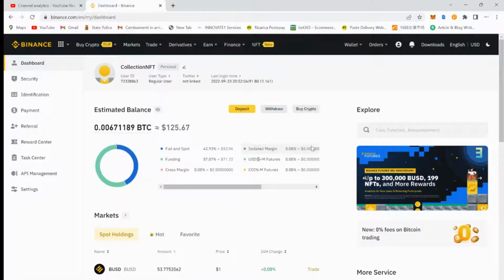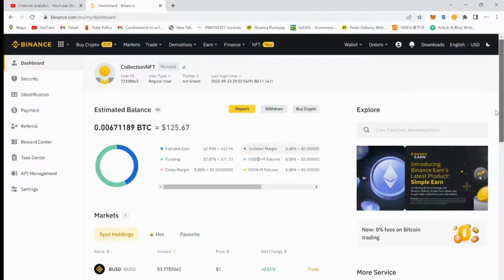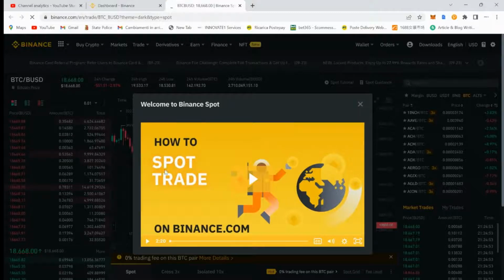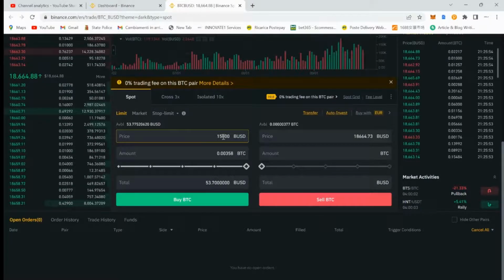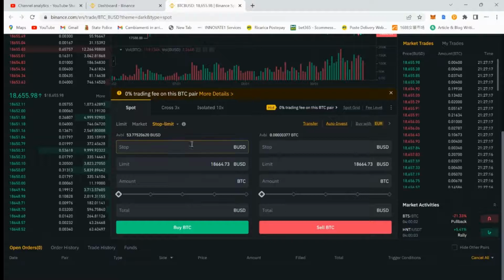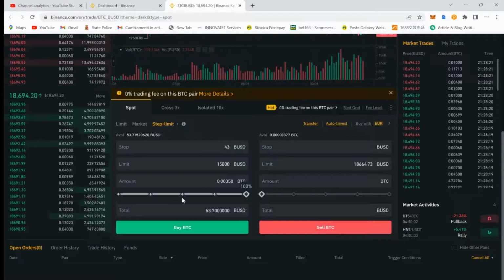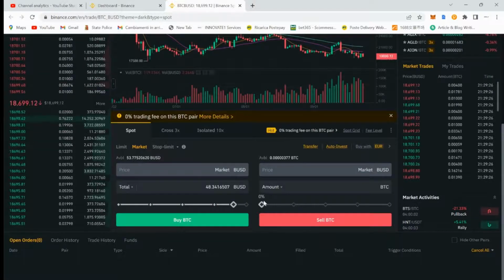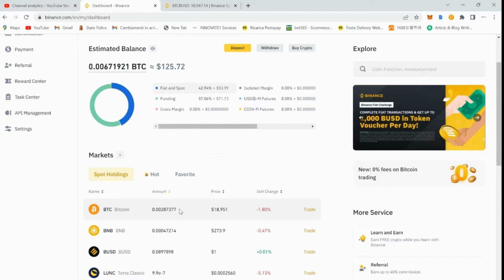How to Buy Bitcoin, Ethereum, and Other Cryptocurrencies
in this video, Buy Your First Crypto Without Get Scam | A Beginner’s Guide.